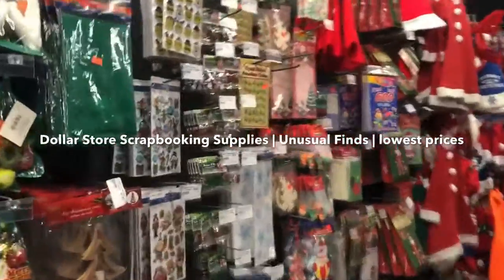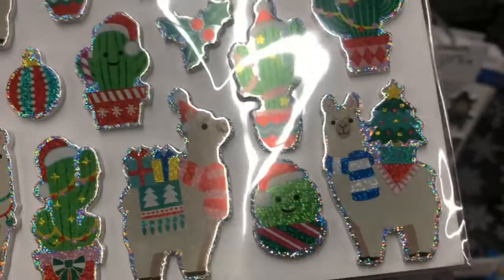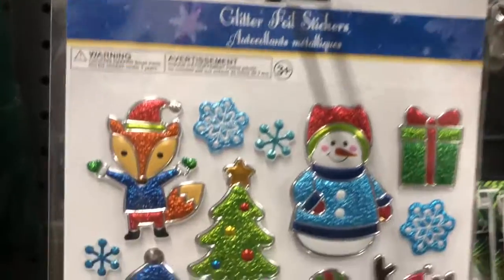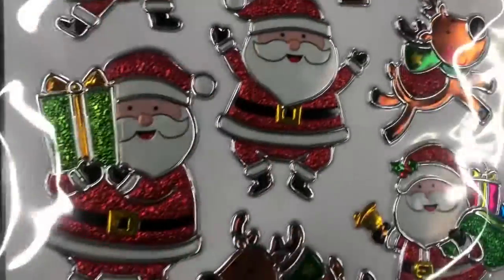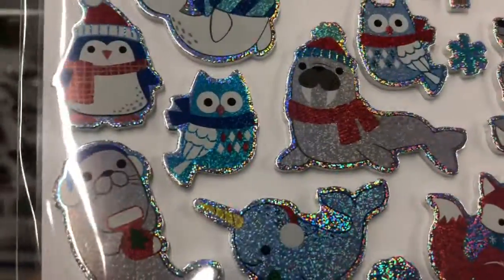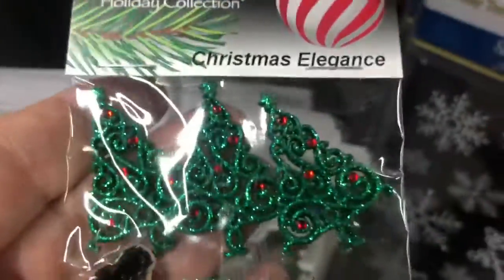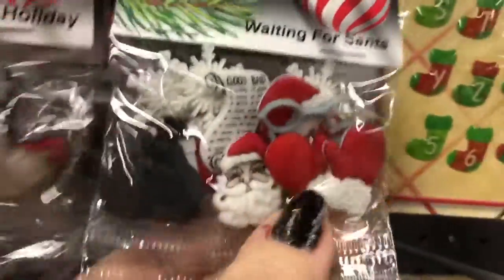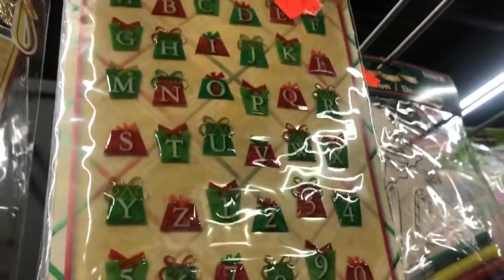Dollar store scrapbooking haul supplies| unusual Finds| lowest prices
LOOKY LOOKY AT WHAT WE HAVE HERE...Unusual Finds Dollar store has a large assortment of scrapbooking supplies at low prices and the best selection. This is a great dollar store challenge with a dollar store haul like this.
We are not a craft store so this dollar store has a great selection for not being one and the cutest and trendiest designs for your projects.
great for clockmakers
crafters
card  makers
scrapbookers
crafts
children's projects
picture decor
furniture decor and so much more...